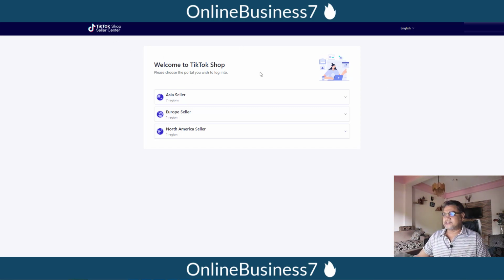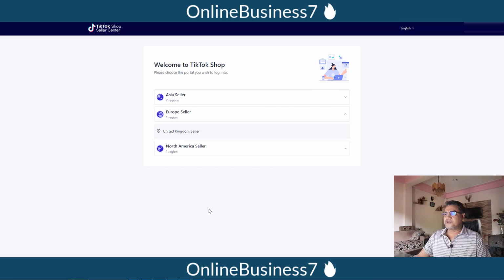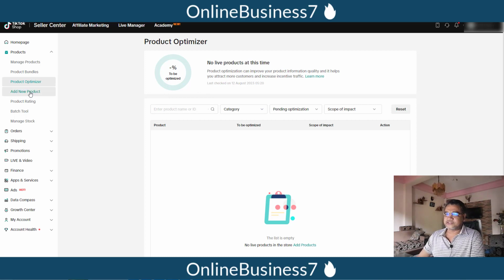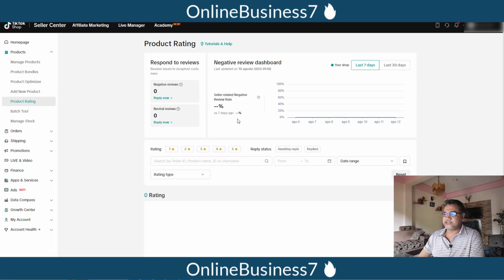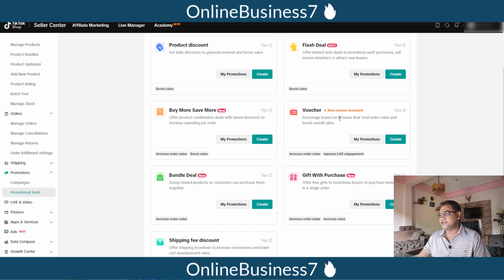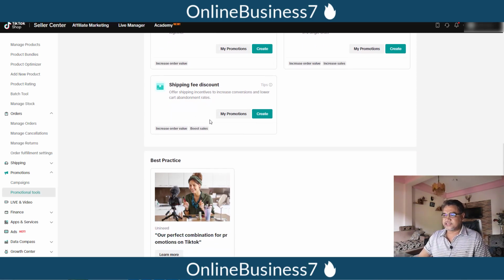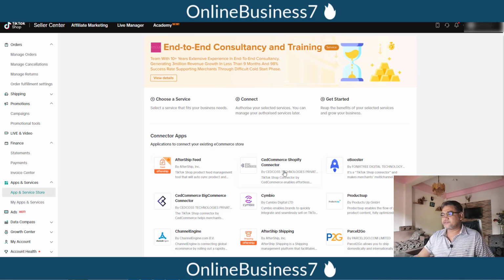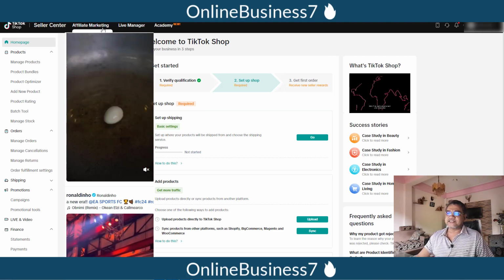Tiktok Shop Seller Center Tutorial 2023 | Start your Million Dollar Online Business Today 🔥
Skype:  vaishipon

Related Search:
tiktok shop seller center tutorial 2023
tiktok shop
tiktok shop dashboard explained
tiktok shop trends
tiktok shop review
tiktok shop guide
seller center tutorial
mastering seller center step by step tutorial
seller center guide
seller center tips and tricks
selling success seller center explained
amazon seller account alternatives
exploring alternatives to amazon seller account
diversifying your e-commerce
beyond amazon best platforms for sellers
amazon seller account replacement top choice
selling online without amazon alternative platforms
new seller account options

☐ Liked?